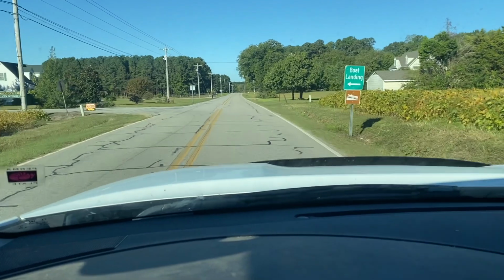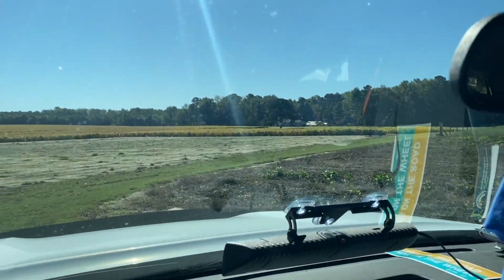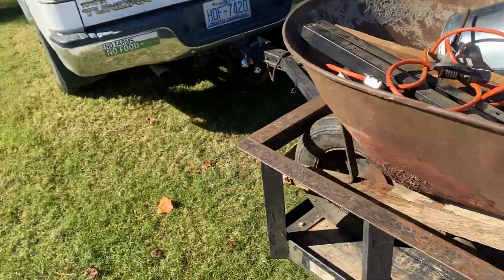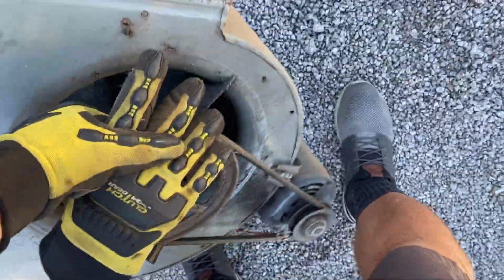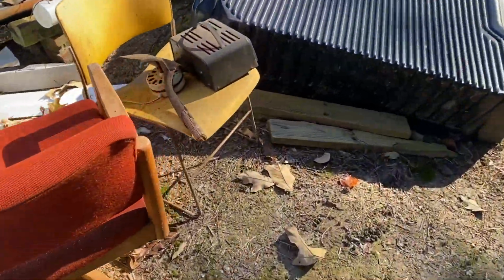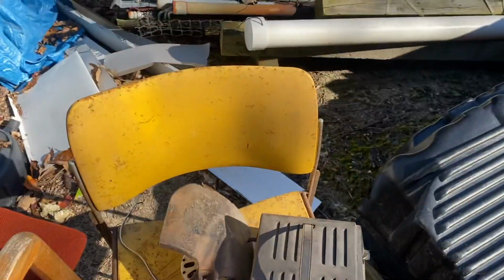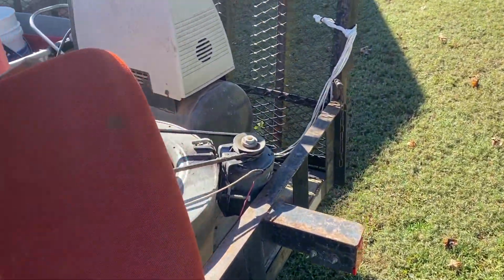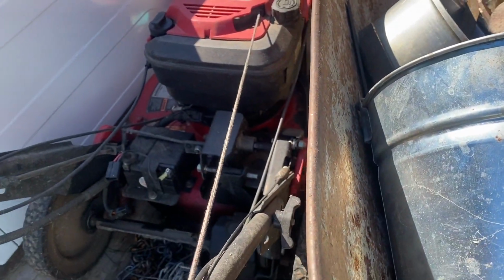THEY KEEP CALLING - I KEEP FILLNG UP THE TRAILER! 5 Stops In One Day!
As long as they call, I'll keep filling up the trailer!  Another beautiful day to get some scrappin' done son!